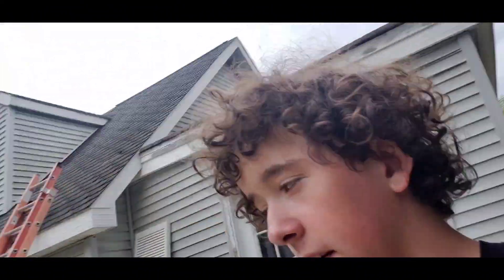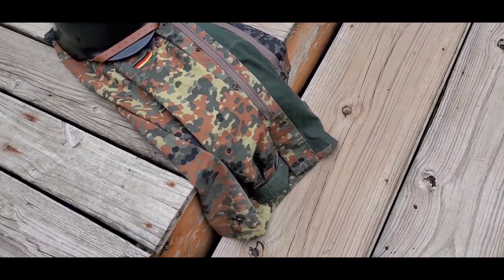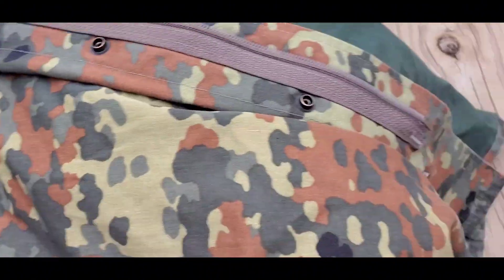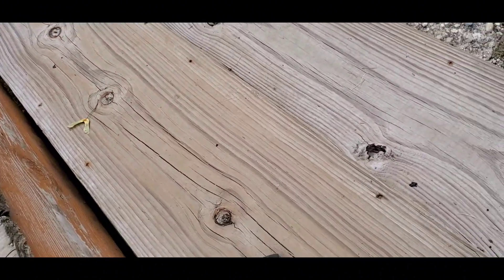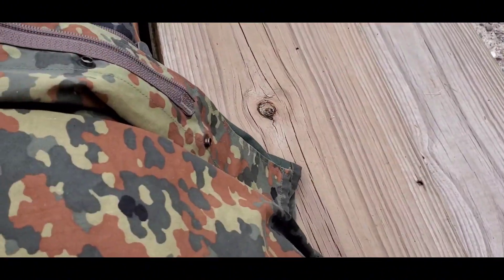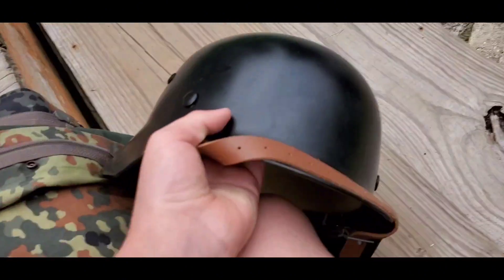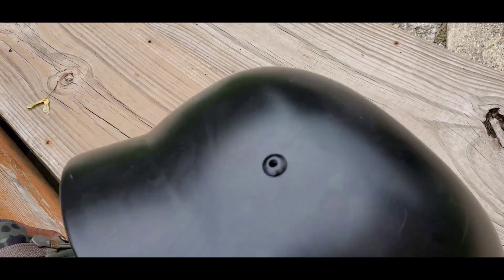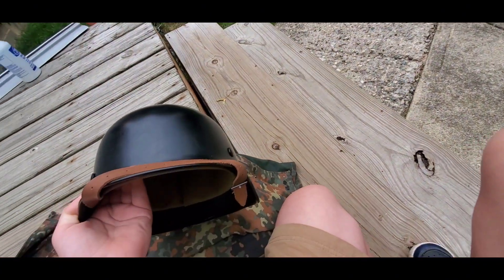German Uniform and helmet